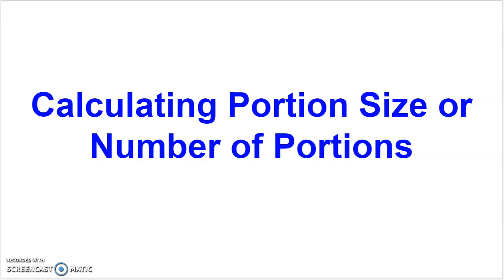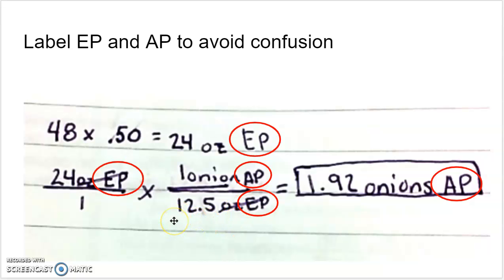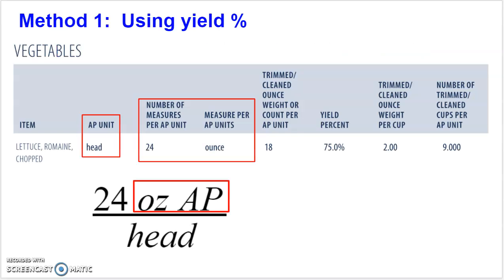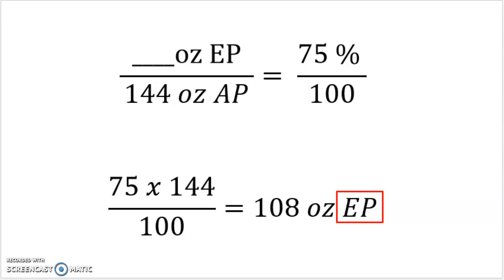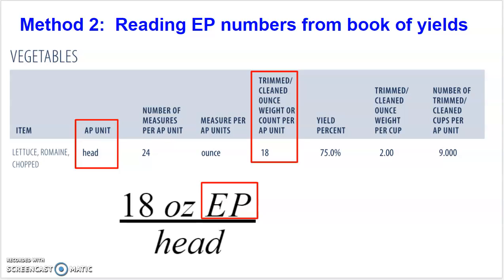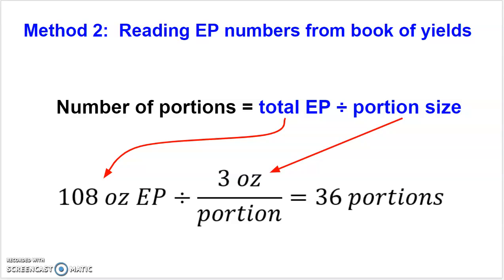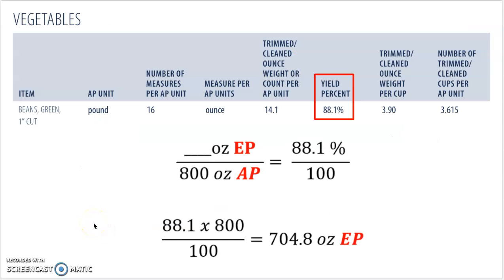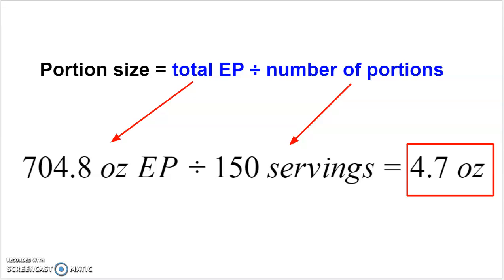Section 4.1 Calculating number of portions or portion size